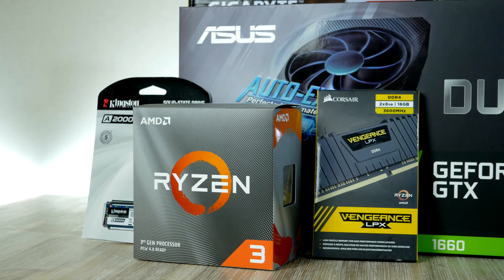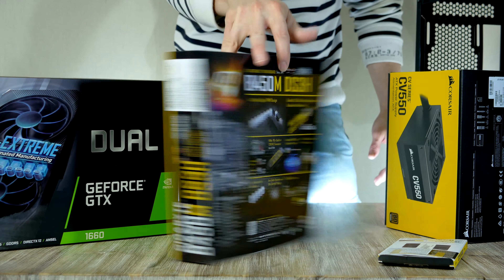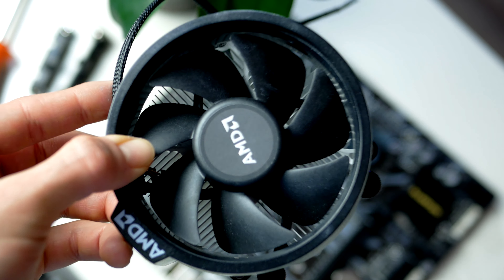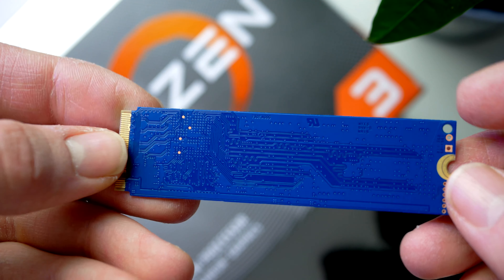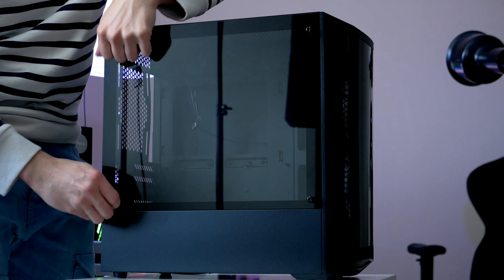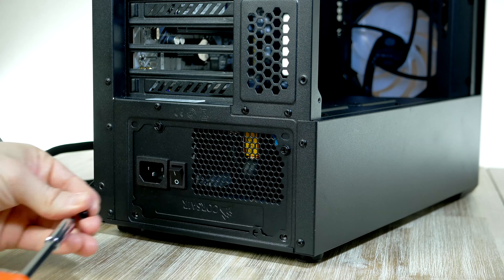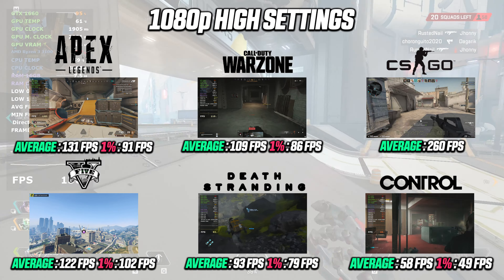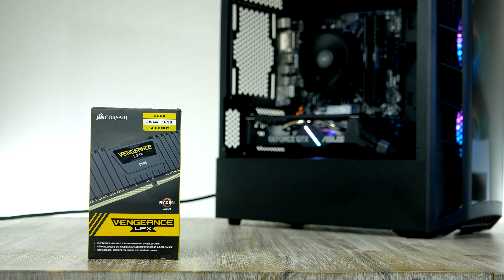EPIC Budget 1080P Gaming PC [February 2021] Complete Step-By-Step Tutorial + Benchmarks!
Today we’re building the ultimate 1080p/1440p Ryzen & Nivida gaming PC that you can pick up for 660 dollars more or less in February 2021. This 650 dollar pc features a GTX 1660 GPU & a fast 4 core Ryzen 3 3100 cpu fast enough to run games such as minecraft, rust, fortnite, cod warzone & cyberpunk.

Amazon [US] 🚀
👉RAM (Better deal)
👉Case (mesh)
👉Power Supply (600w)
👉RGB Hub

Amazon [UK] 🚀
👉Case (mesh)
👉Power Supply
👉RGB Hub

Amazon [CA] 🚀
👉Case (mesh)
👉Power Supply (Best deal)
👉RGB Hub

Amazon [EU] 🚀
👉RAM (Non RGB)
👉Case (mesh)
👉Power Supply
👉RGB Hub

Timestamps:
Intro: 0:00
Motherboard: 1:36
CPU: 2:14
RAM: 4:19
SSD: 5:09
Case: 6:15
Power Supply: 8:32
GPU: 9:15
Gaming Benchmarks: 10:43